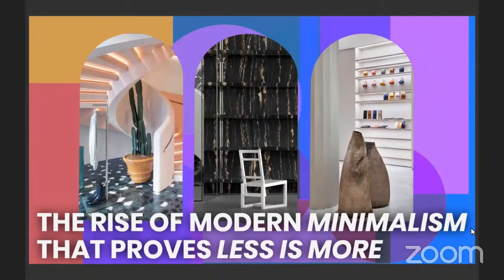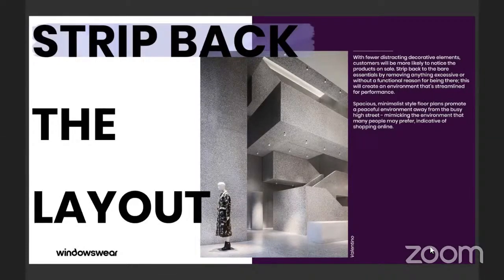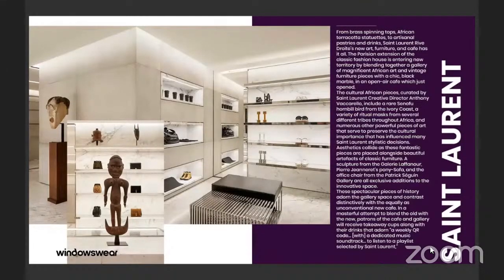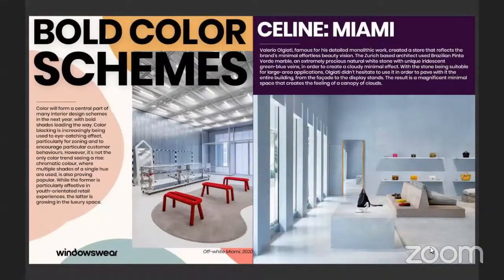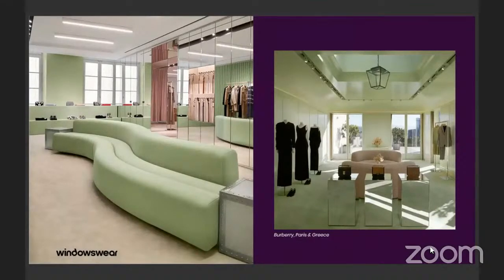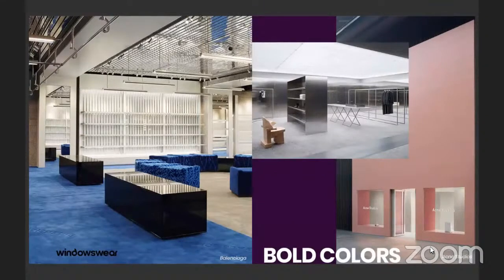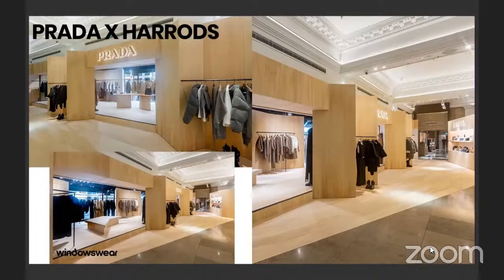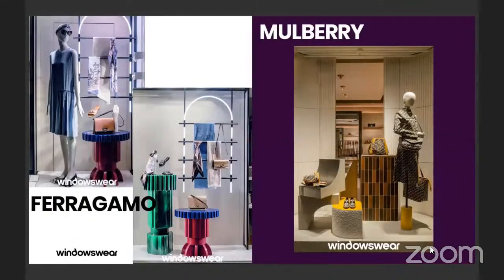The Rise of Modern Minimalism that Proves Less is More! WindowsWear LIVE!